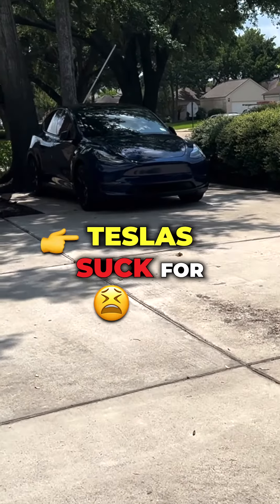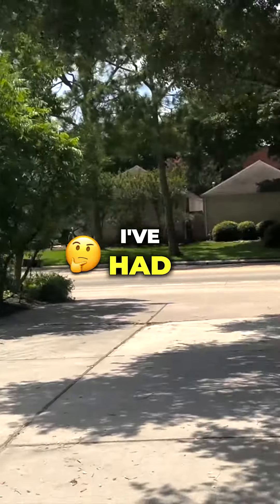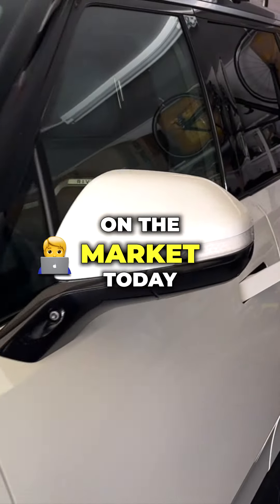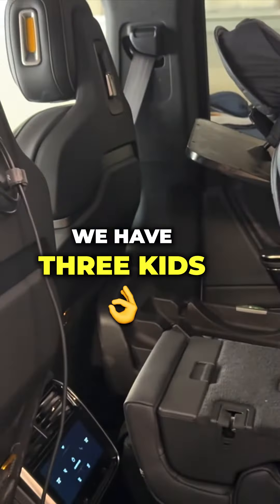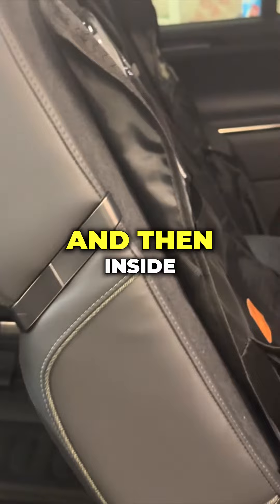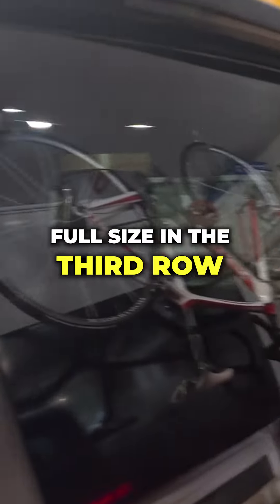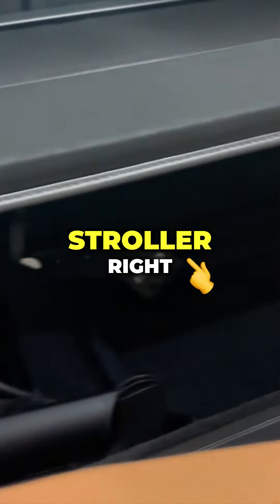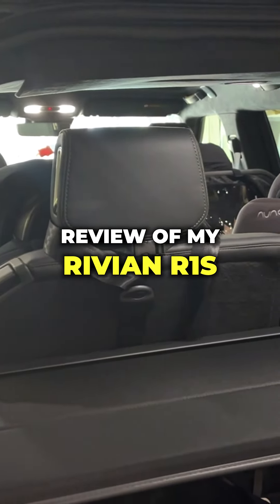Tesla's Suck For Families